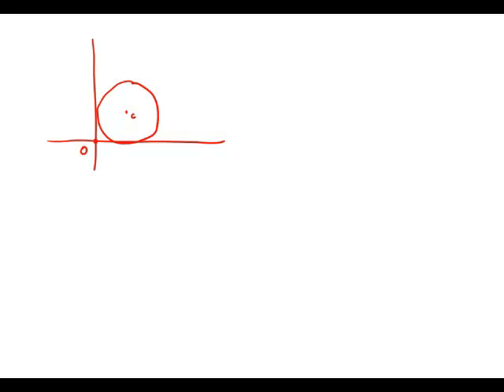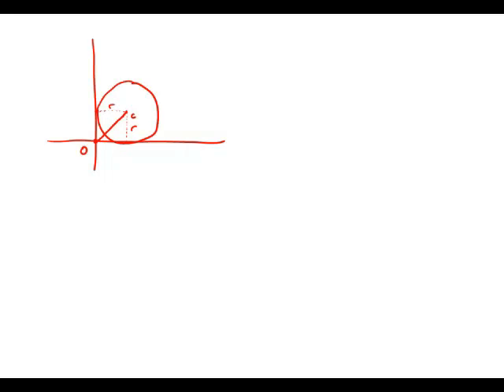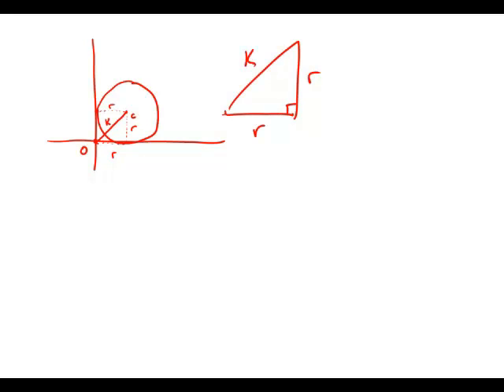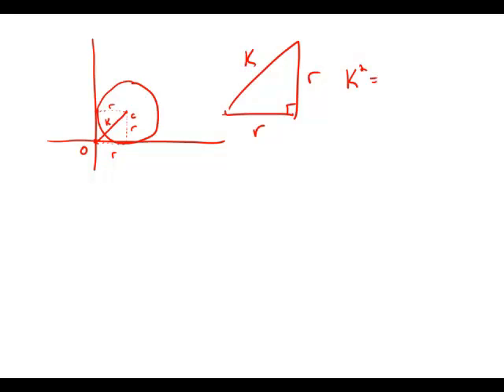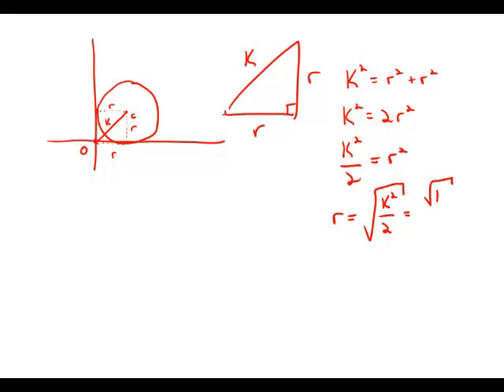GMAT Official Guide 13: Problem Solving 213